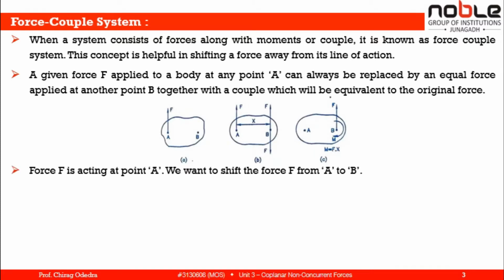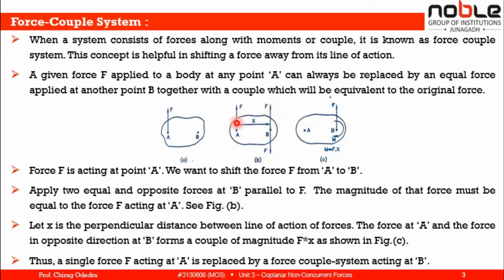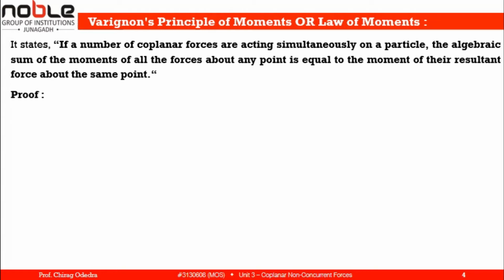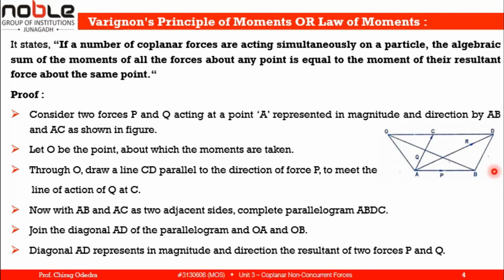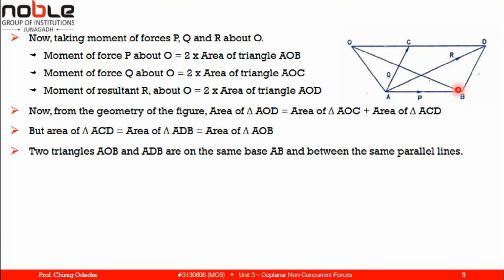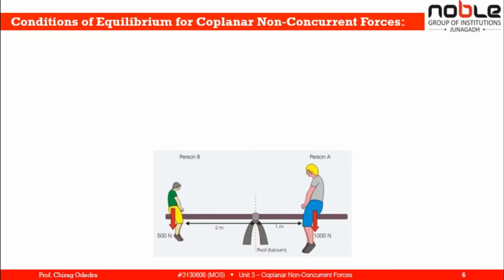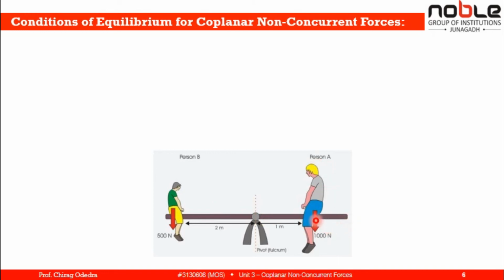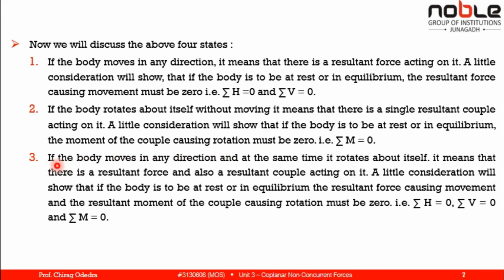Force Couple System, Varignon's Principle and Equilibrium Conditions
This Video shares about the topic of:
By the Professor Chirag Odedara.